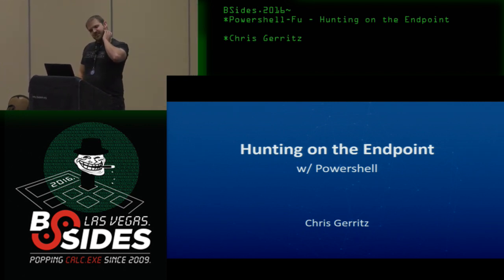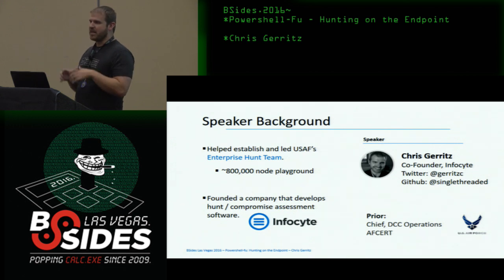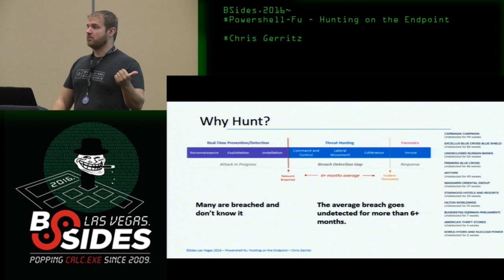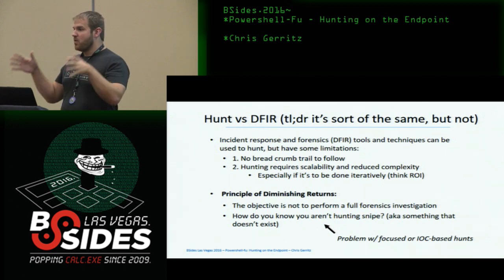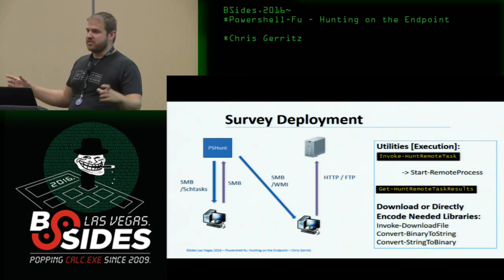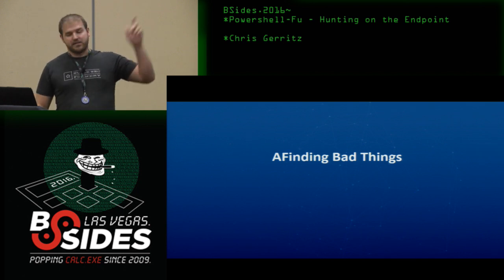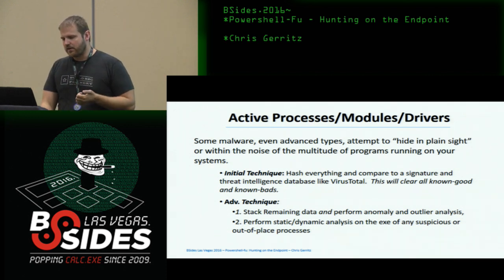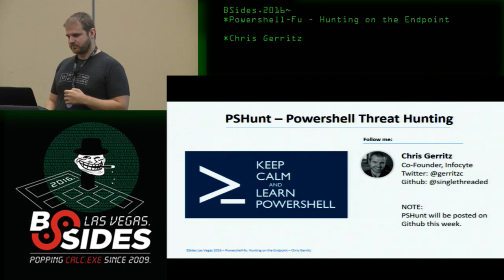Powershell-Fu - Hunting on the Endpoint - Chris Gerritz